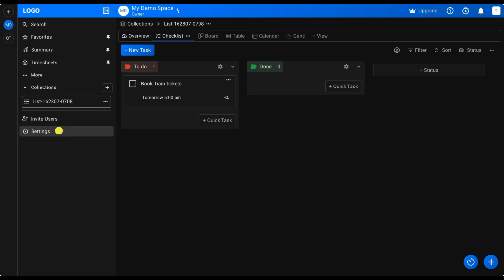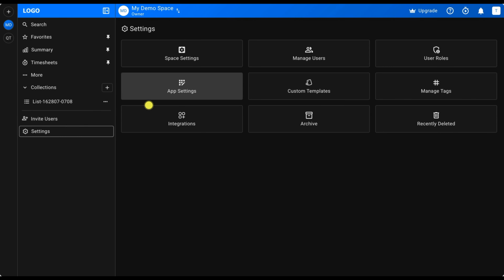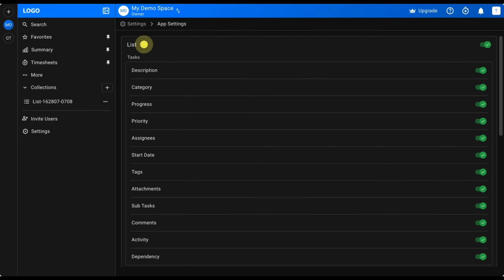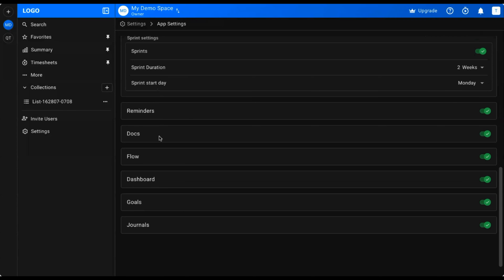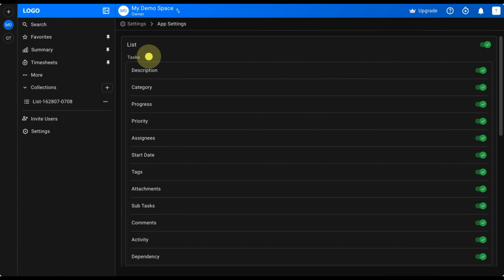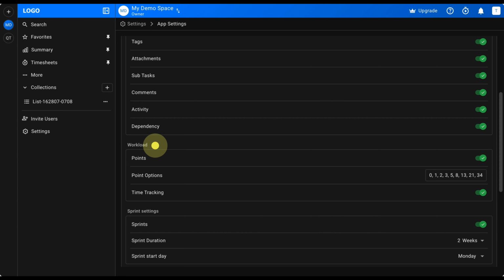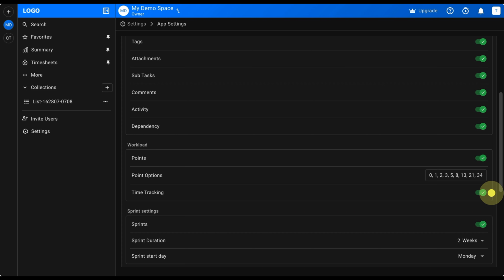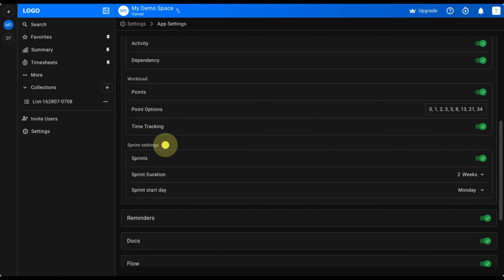App Settings: Customize Your Workspace | GoTodo Tutorial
GoTodo is the all-in-one project management and collaboration tool designed to help teams work smarter, not harder. In this video, we'll walk you through App Settings, where you can fully customize your workspace. You'll learn how to enable or disable modules, configure workload options like points and time tracking, and set up your sprint settings to streamline your team's workflow.

GoTodo is free to use.

Video Timestamps:
00:00 - Introduction to App Settings
00:09 - Enabling/Disabling Modules
00:23 - Enabling/Disabling Task Fields
00:31 - Workload Options (Points, Time Tracking, or Both)
01:10 - Default Sprint Settings